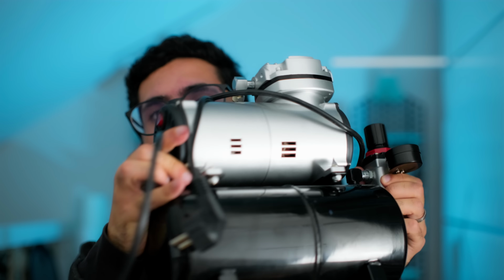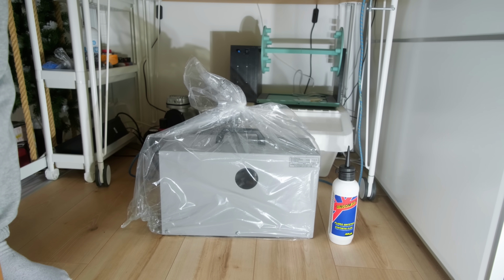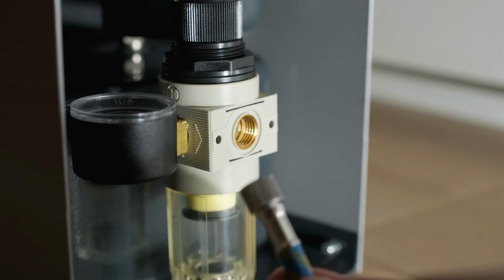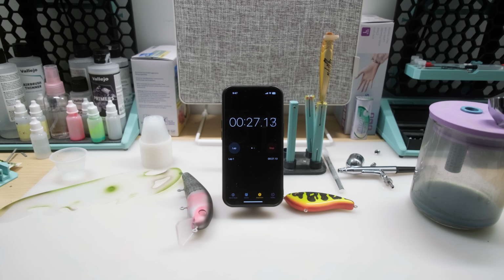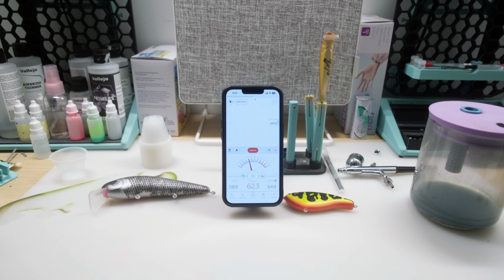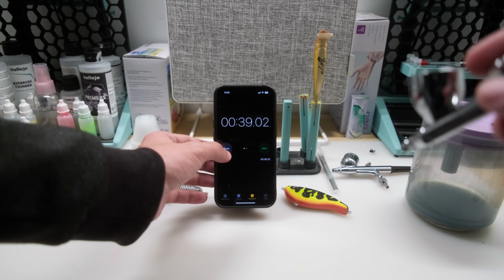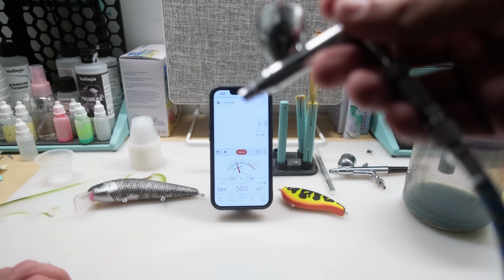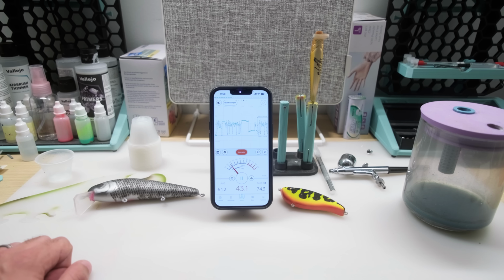The best airbrush compressor for small apartments?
Just picked up the Sil-Air 15A oil piston airbrush compressor and in this video I'm comparing it to my old Fengda FD-186 oil-free compressor.